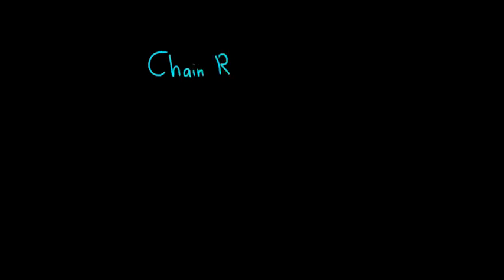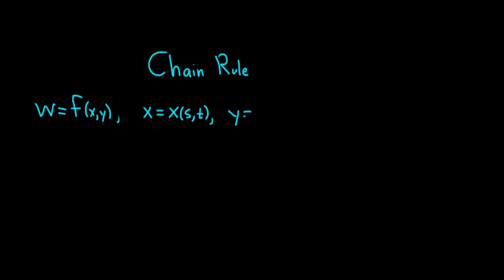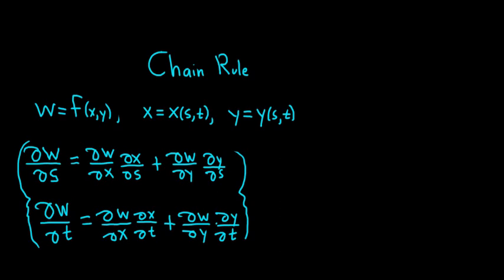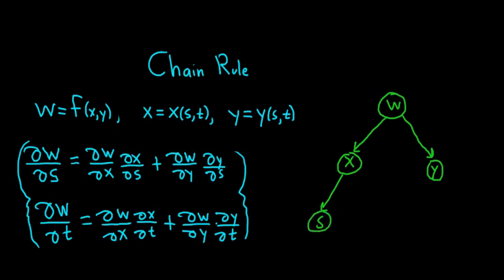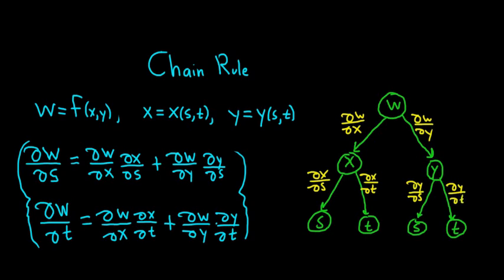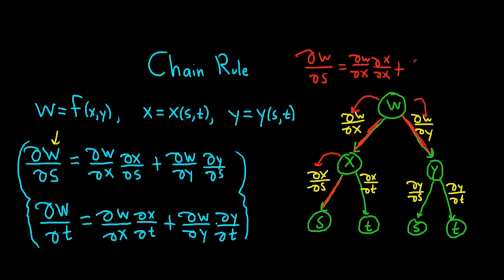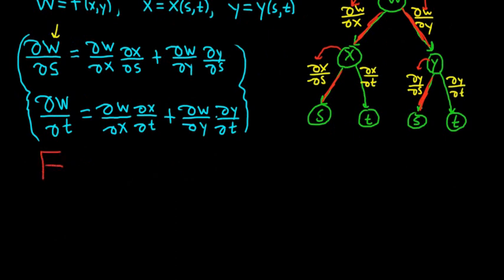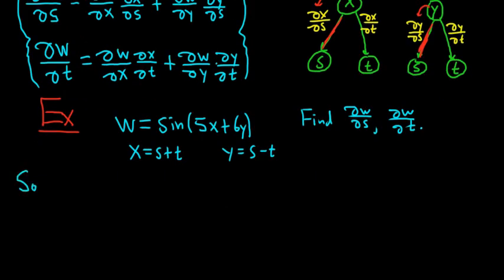Calculus 3 Chain Rule: Two Independent Variables